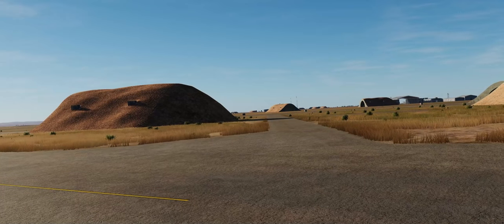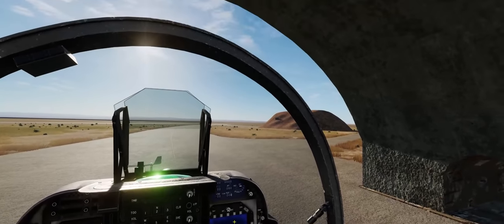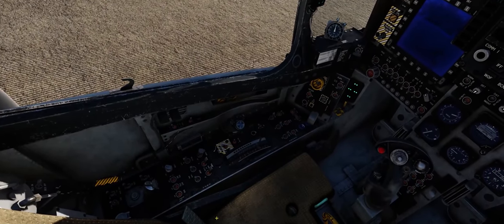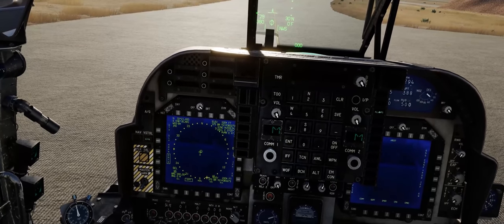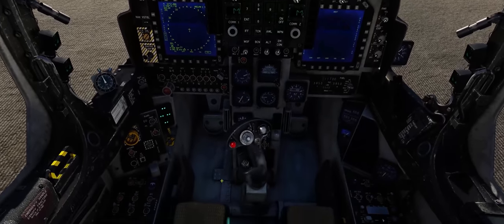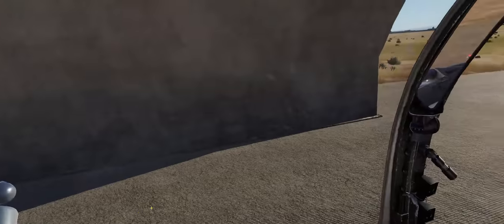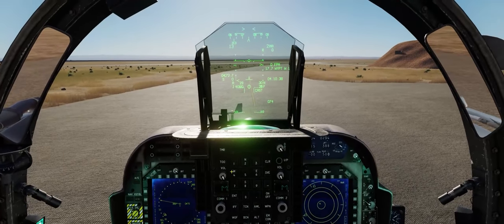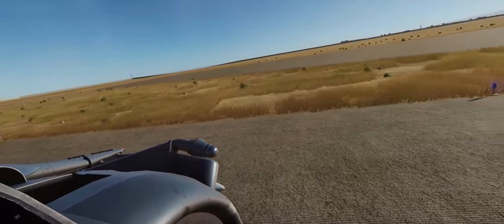DCS AV-8B NA Harrier II NEW Cold Start Tutorial!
Hey guys! It has been a VERY long time since I have made a Cold Start Tutorial for the DCS AV-8B NA Harrier II, the module that really kickstarted my channel back in the day!

I have become much better at making tutorial videos and many things about the AV-8B NA have changed as RAZBAM continues to update the jet.

I think this is a very under-utilized module by the DCS World community and I really enjoy flying her when I get a chance!  If you haven't flown the Harrier in awhile I definitely recommend giving her a second chance and I think you'll enjoy it!

►System Specs DCS/Gaming PC:
GPU: GeForce RTX 2080 Ti
CPU: Intel(R) Core(TM) i9-10900K CPU @ 5.20GHz
Memory: 64 GB RAM 3600mhz
Current resolution: 2560 x 1080, 144Hz

►►System Specs Dedicated Server/Video Editing PC:
CPU: AMD Ryzen 7 3800X @ 3.9GHz
Memory: 32GB RAM